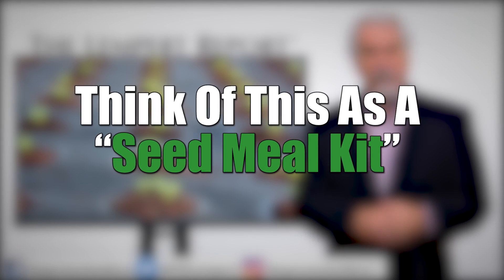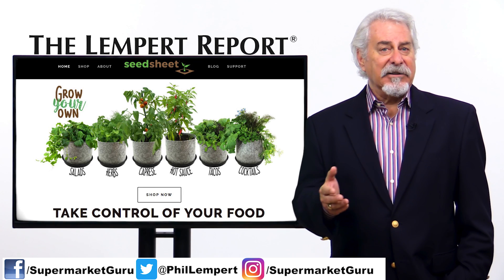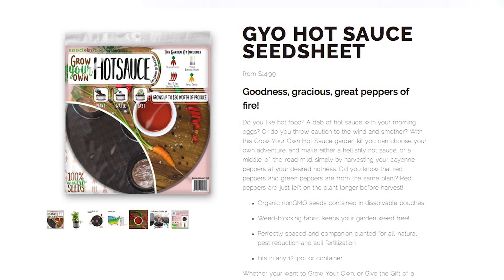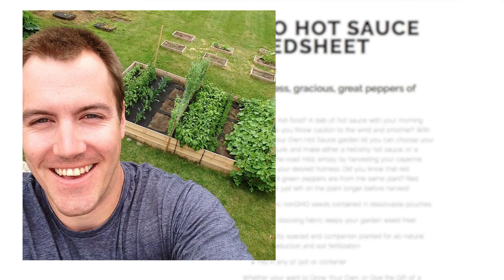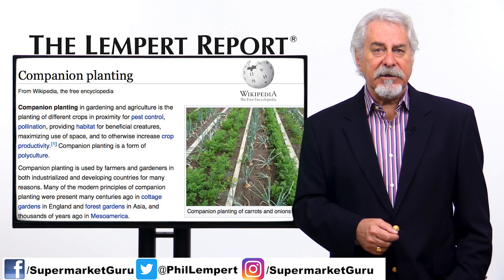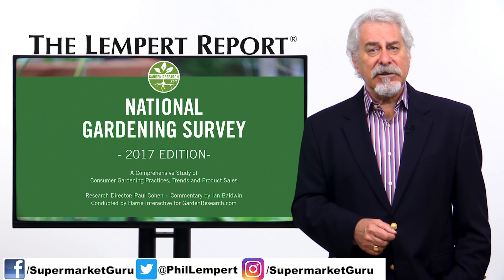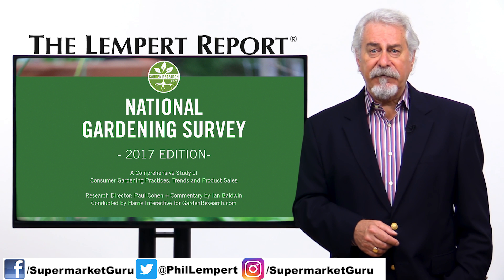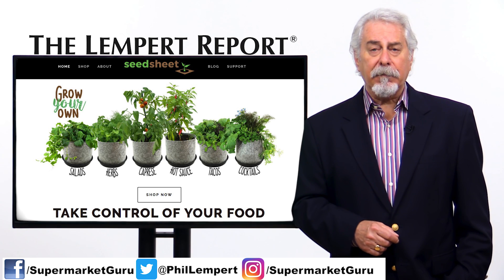Think of This as a “Seed Meal Kit”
These should be in every supermarket produce department.